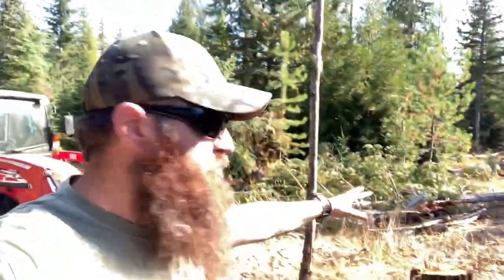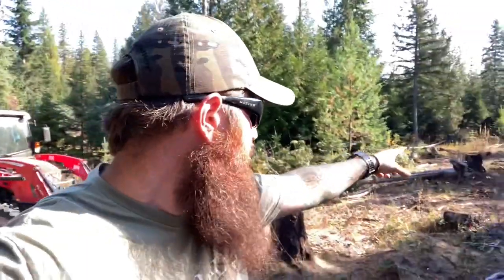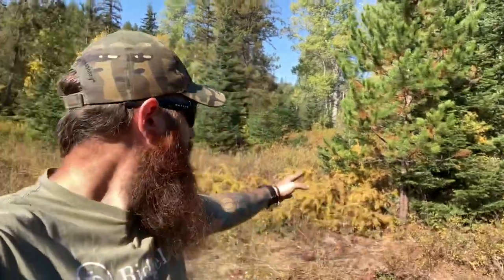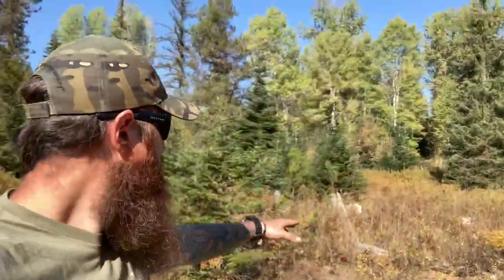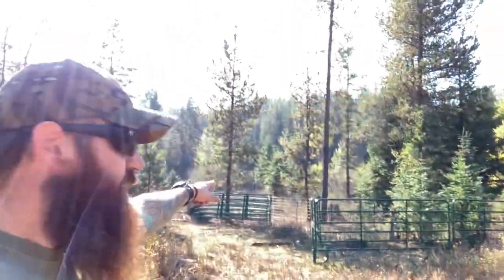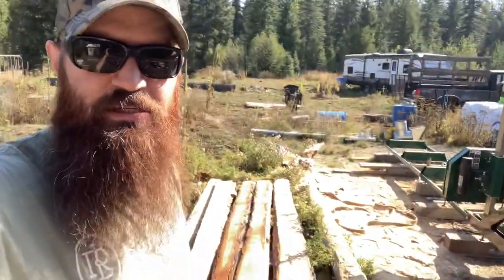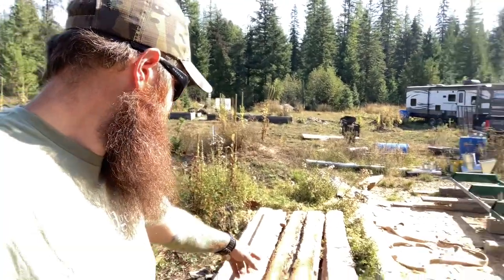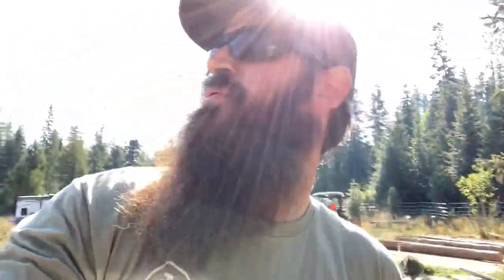Sawmill house build.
Today we’re pulling logs out of the woods to mill into siding for our tiny house build. We’ll be using our woodland mills band saw mill for this project as well as our Massey Ferguson 1835 tractor to get our logs to the mill. Follow along to see this job completed.